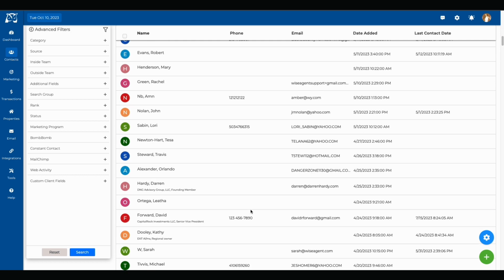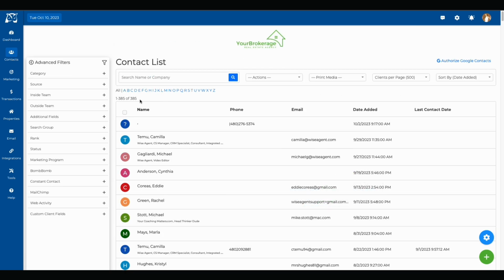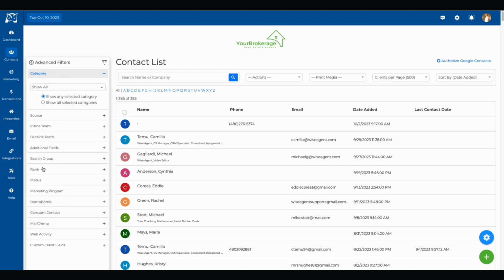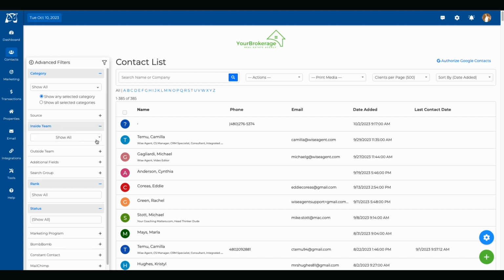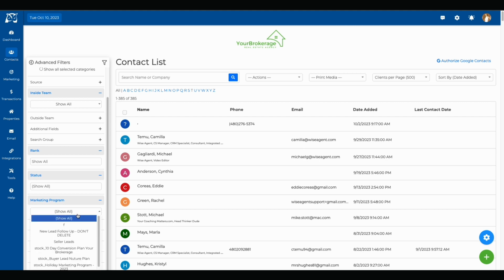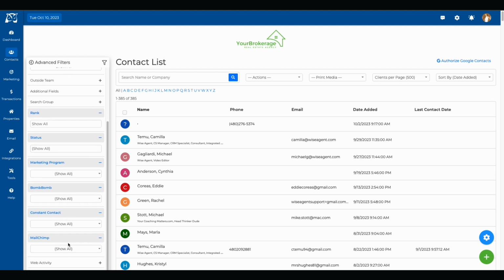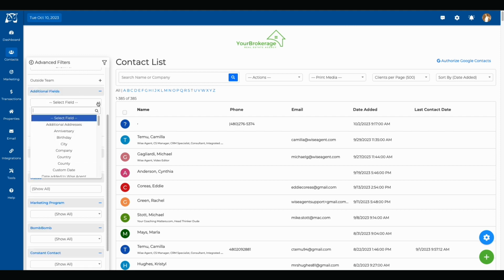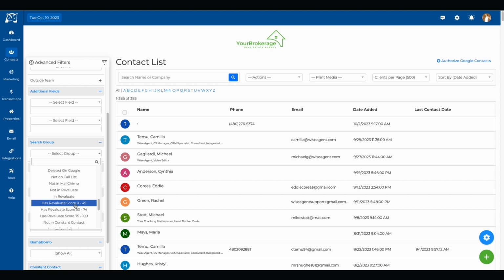Wise Agent's Advanced Search Filters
Wise Agent Real Estate CRM offers different ways to search for one or multiple contacts. Join Sarah to learn how to use the Advanced Search Filters on the Contact List so you can segment your database for your marketing!

Organization is what makes or break your business, don’t you think? It’s nice to have all of these contacts inputted in a database, but what’s that really worth if you can’t go back and find what you’re looking for.
With our contact management software, you can search and organize your contacts by source, status, rank, and category. It doesn’t stop there though. Wise Agent offers an advanced search feature that is sure to knock your socks off.
Search for any contact you wish in a snap.. You can search through contacts that only have partial information. Then find who has yet to receive a particular email, or who needs a phone call.